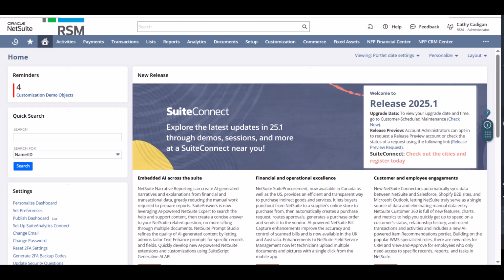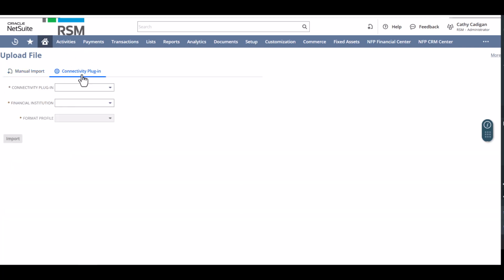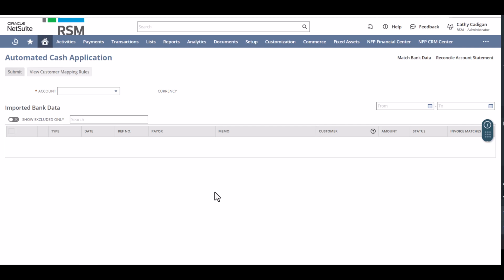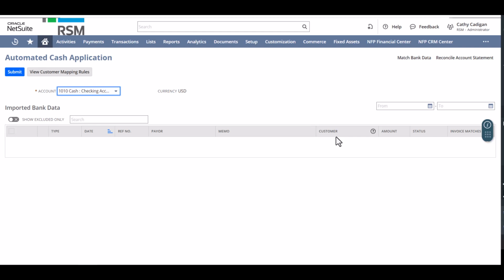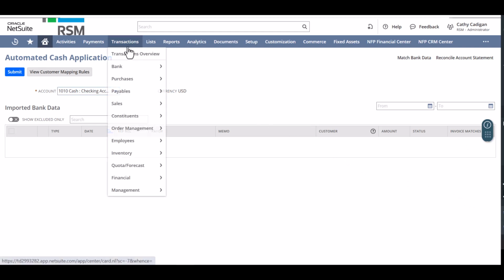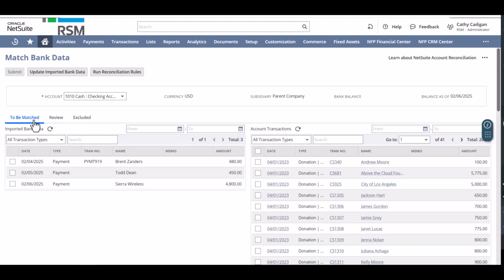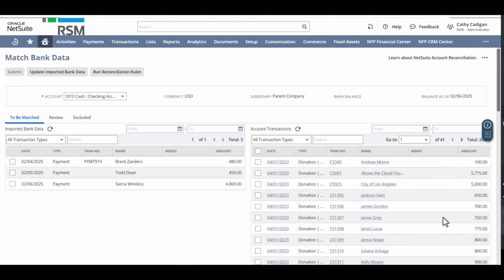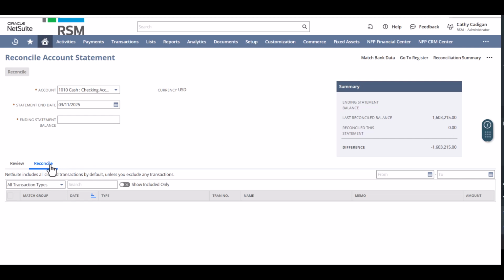NetSuite Bank Reconciliation and Cash Application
This video demonstrates NetSuite Bank Reconciliation and Cash Application features.